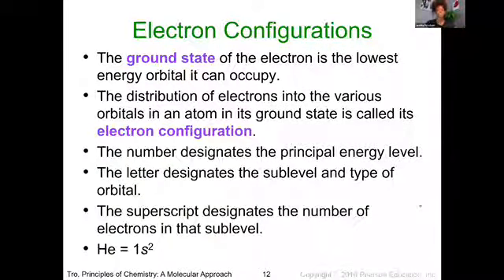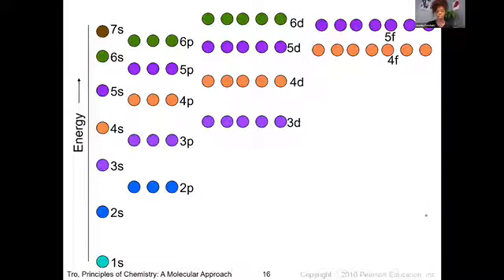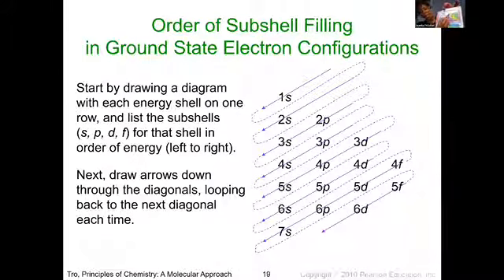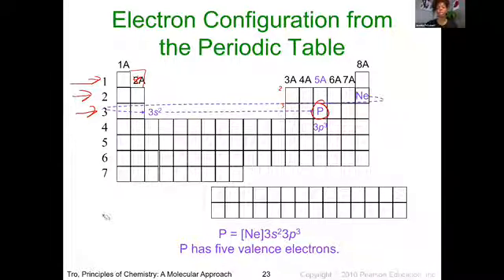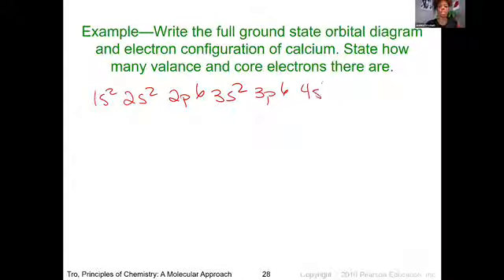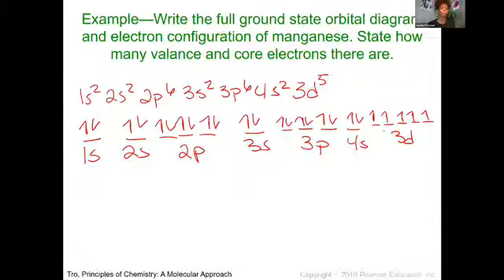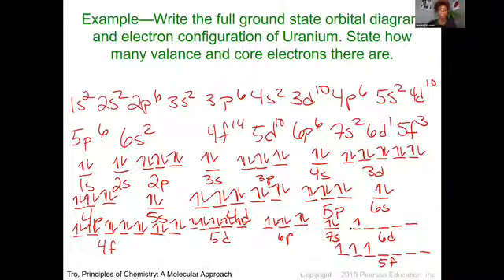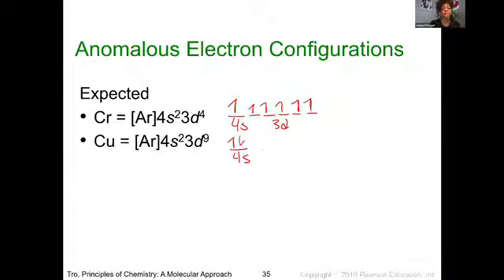Electron Configuration | Gen. Chem with Dr. J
This video provides an overview of electromagnetic configurations and orbital diagrams.